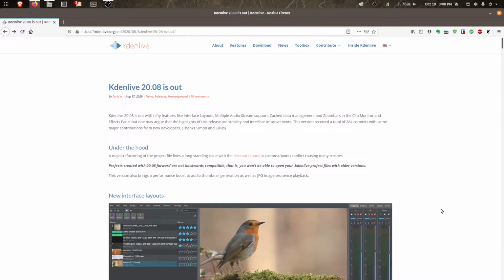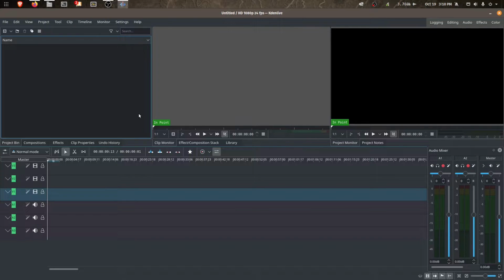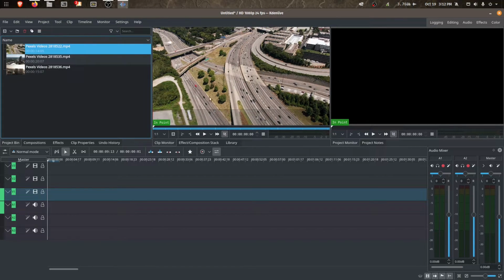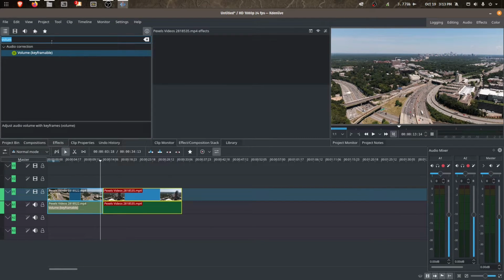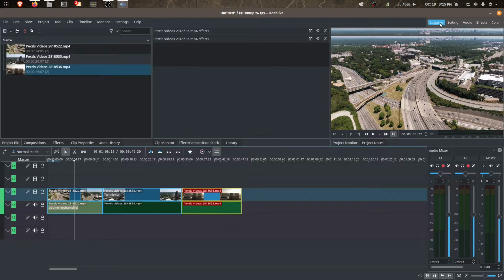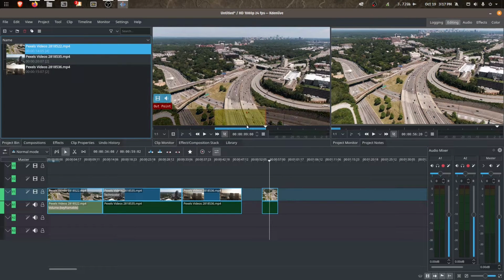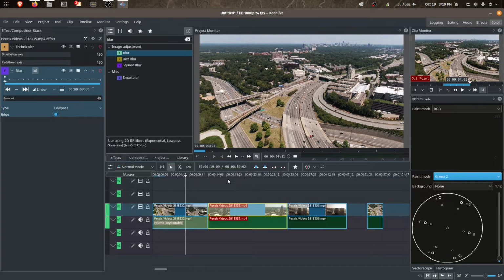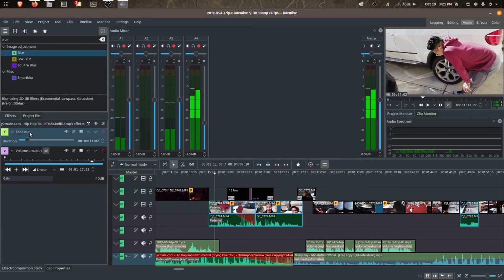17 - New Interface Overview (20.08) - Kdenlive 2020 Tutorial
In this video, I'm going over the new default interface introduced in Kdenlive 20.08. There are also additional Interfaces introduced which were designed to help with specific video editing tasks. We will go over those new interfaces as well.

01:14 - Editing Interface (Default)
06:27 - Logging Interface
08:26 - Audio Interface - Part 1
08:50 - Effects Interface
09:34 - Color Interface
09:58 - Audio Interface - Part 2

Atlanta Drone Footage
Video by Kelly Lacy from Pexels